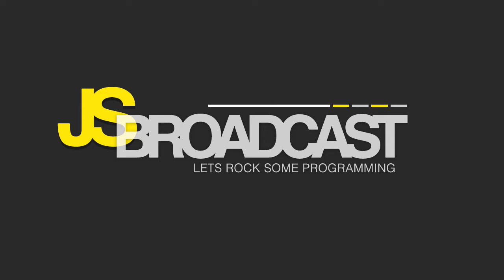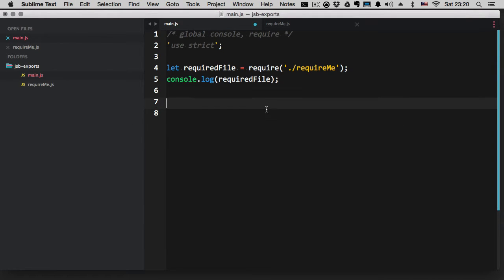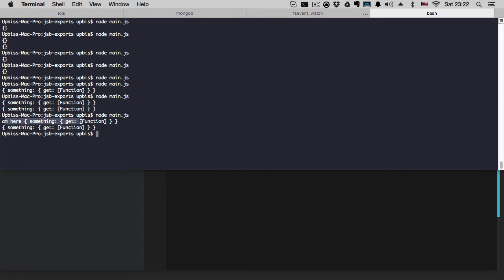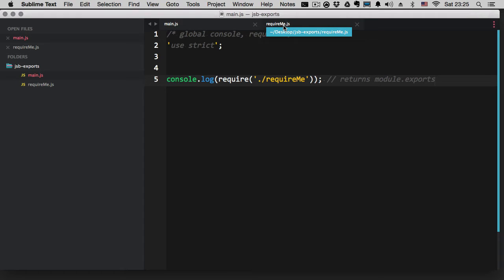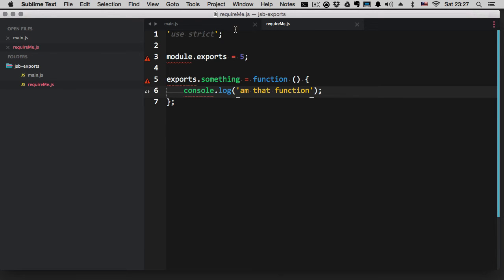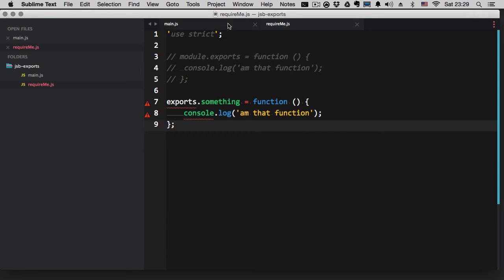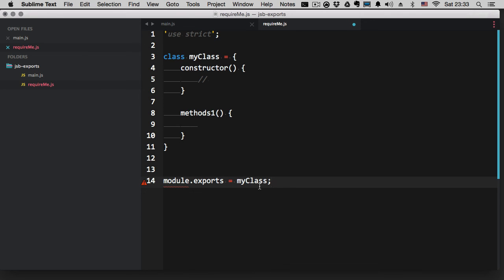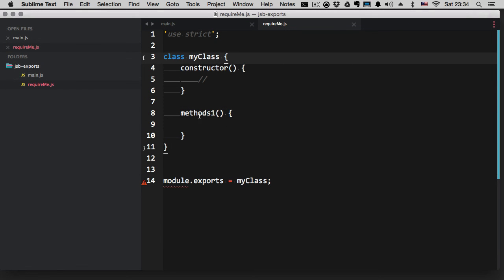NodeJS - exports vs module.exports